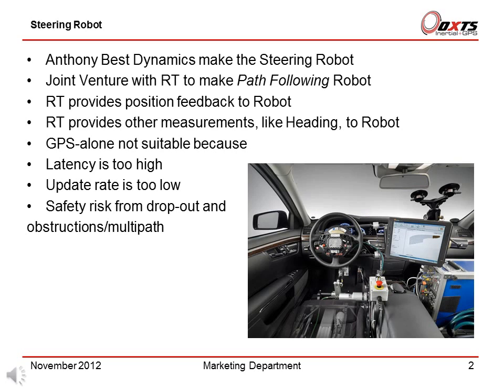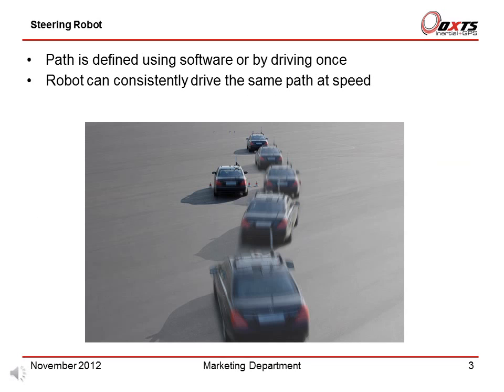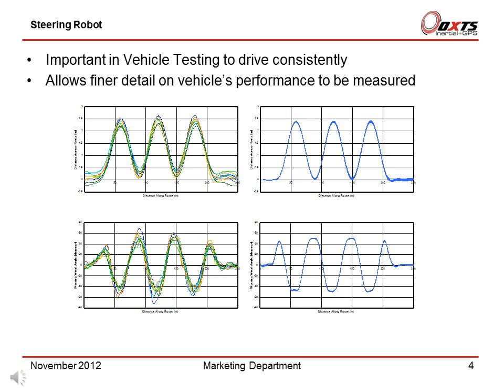RT - Application -- Steering Roberts